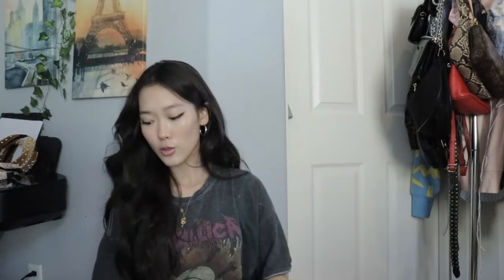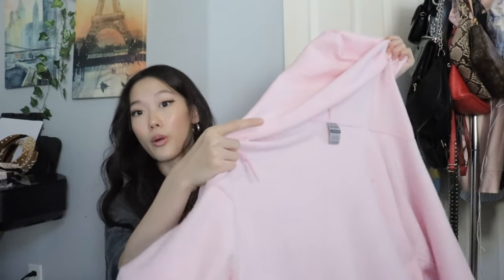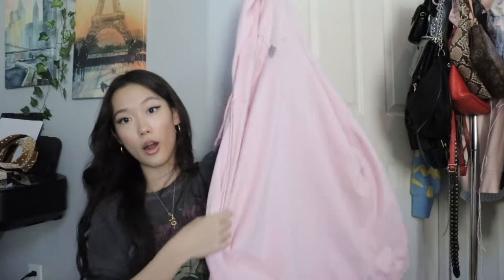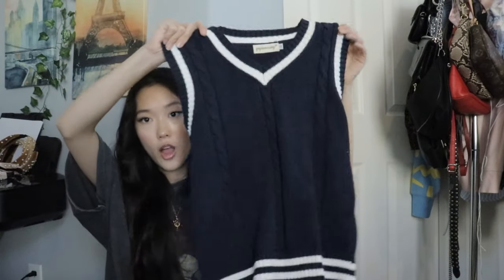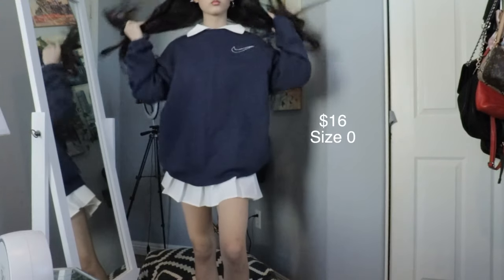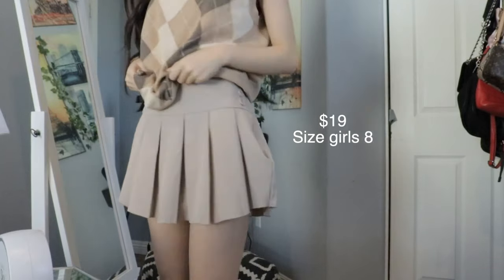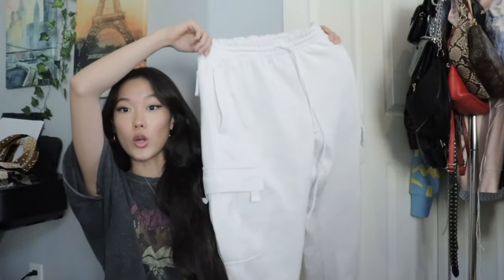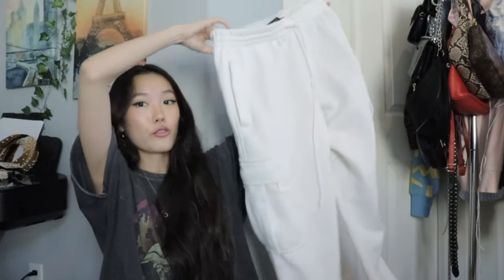TRY ON CHEAP CLOTHING HAUL ft. amazon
Links
Crewneck: Hanes Men's Ecosmart Fleece Sweatshirt

Graphic tee in black and white: NAGRI Men's Playboi Carti Tour...

Jacket: Gildan Adult Heavy BlendFull-Zip...

Argyle sweater vest in blue and brown: Amazon Brand - Buttoned Down...

Knit sweater vest: Men Women Knitted Cotton V-Neck...

Pleated skirt in white and black: Hoerev Women Girls Short High...

Adjustable khaki skirt: Bienzoe Girl's Pleated Hem School...

Sunglasses in brown, pink, and blue: FBL Minimalist Small Rectangular Sunglasses Clear Eyewear Spring Hinge A124 A125

bucket hat:The Hat Depot 300N Unisex 100%...

Cargo sweatpants: G-Style USA Men's Solid Fleece...